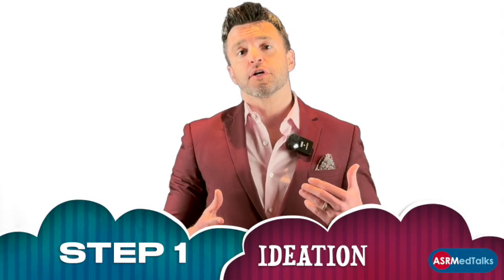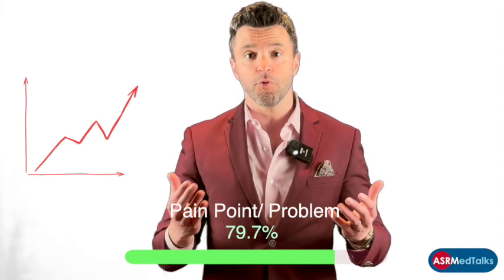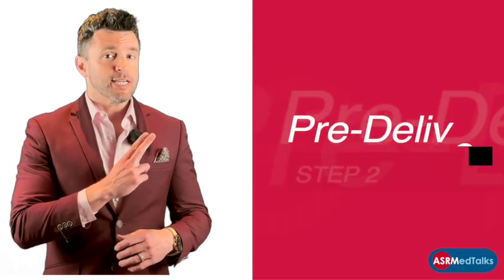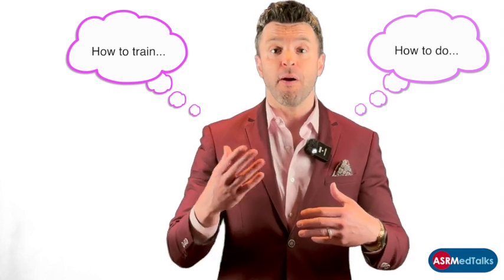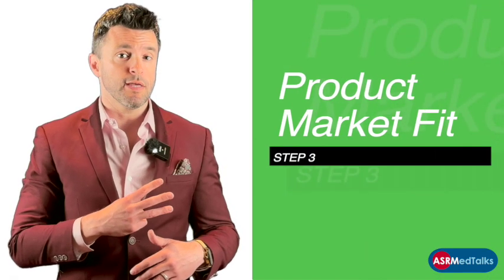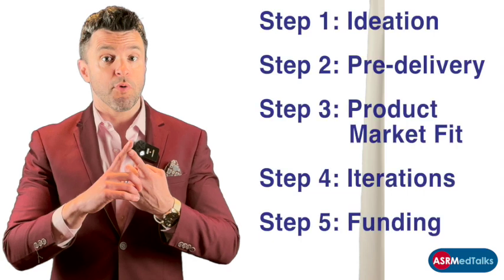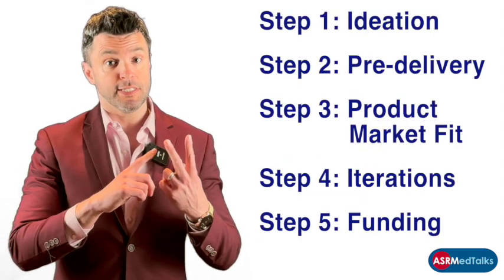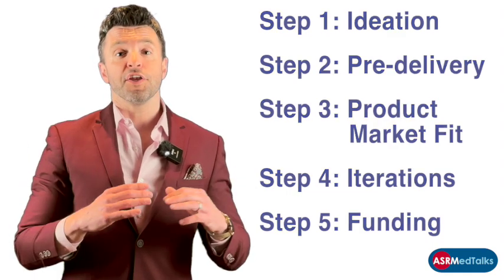ASRMed Talk: How to Prove the Concept of a Business Idea for Fertility Professionals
Griffin Jones, BA, presents an ASRMed Talk on How to Prove the Concept of a Business Idea for Fertility Professionals.